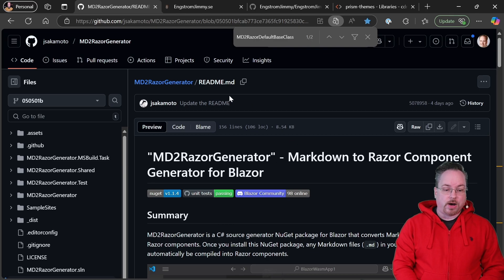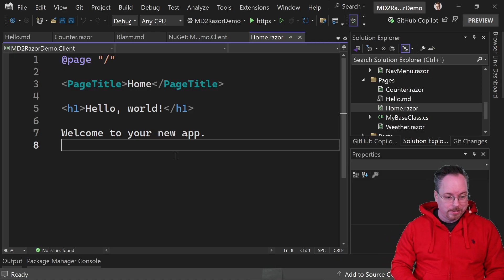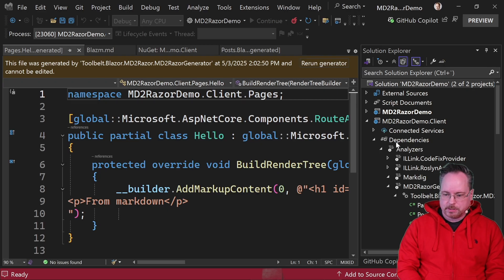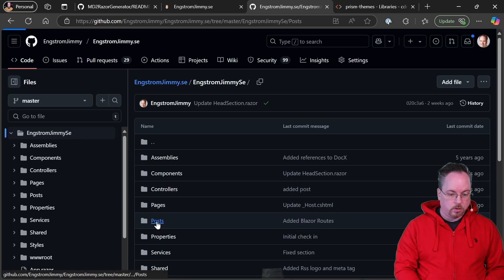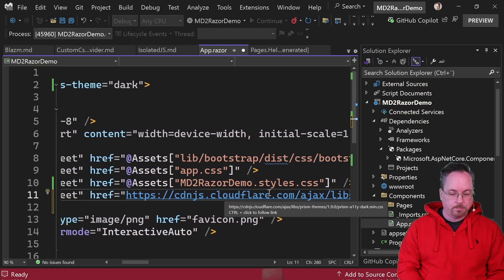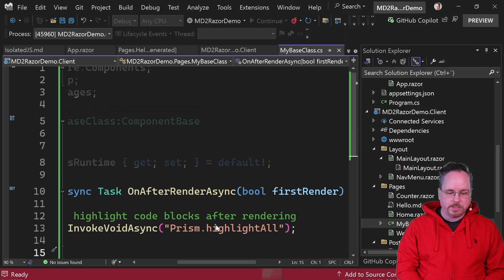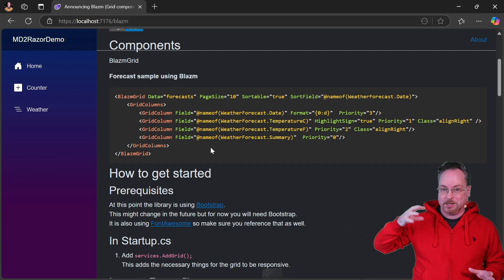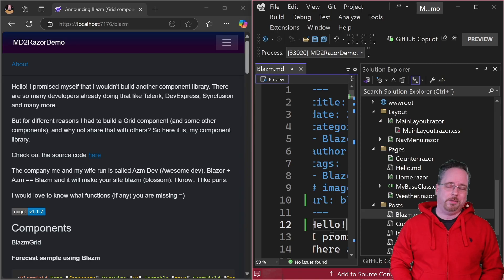Convert Markdown to Blazor Components with MD2RazorGenerator!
In this video, I dive into MD2RazorGenerator, a NuGet package (Nuggies!) by Jun-ichi Sakamoto that converts Markdown (.md) files into Blazor components using source generators! This is a game-changer for Blazor developers who want to manage content in Markdown and render it as native .razor components.

I'll show you how to get started, how the build process works, and how to seamlessly integrate Markdown-based content into your Blazor WebAssembly or Server apps. Ideal for documentation, content management, blogs, and more .

My book